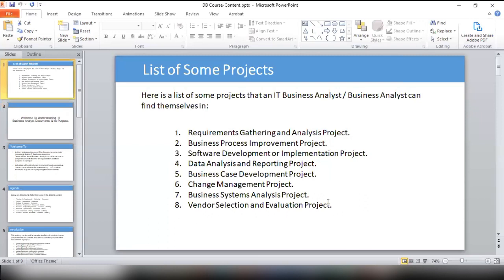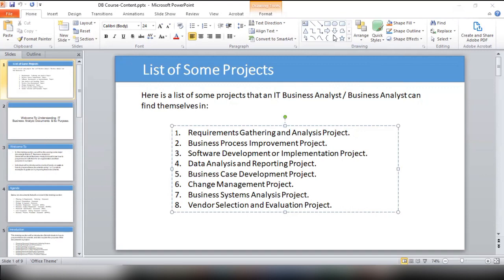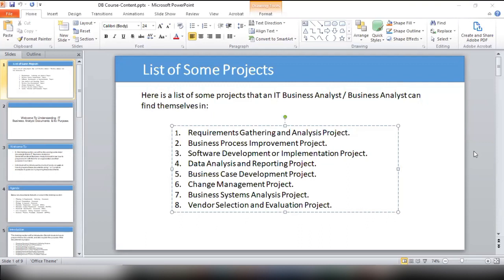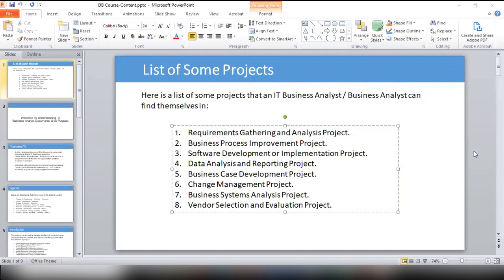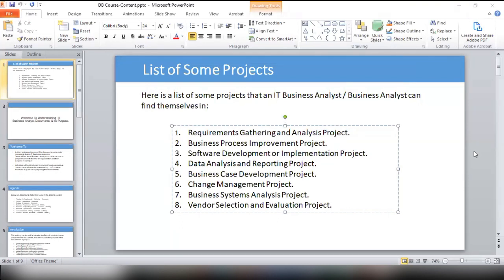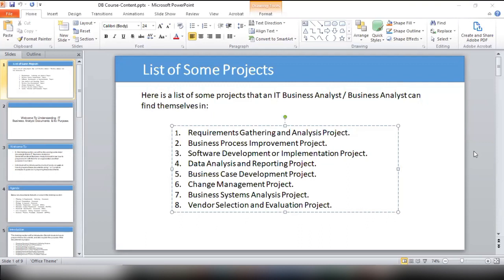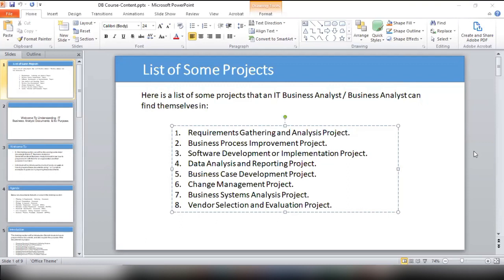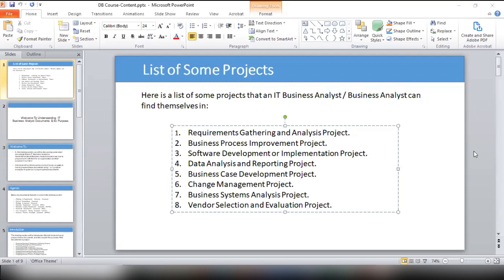List Some of IT Business Analyst Projects.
List of Some IT Business Analyst Projects (BA) that you will encounter in the workplace. For more visit: itba.pro